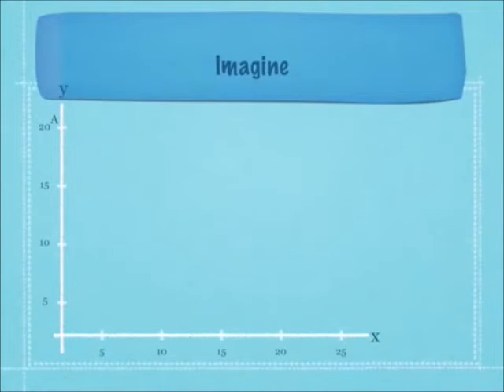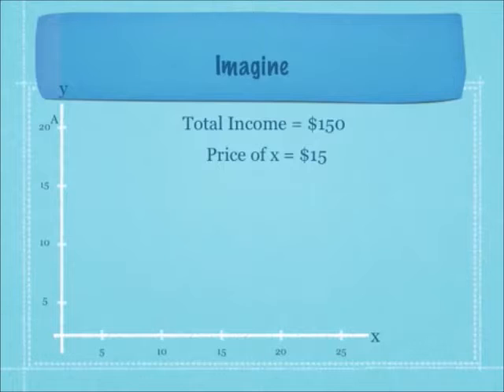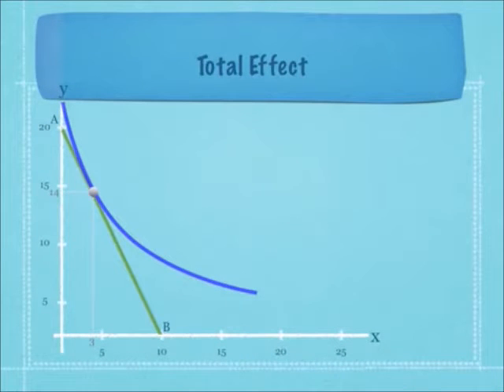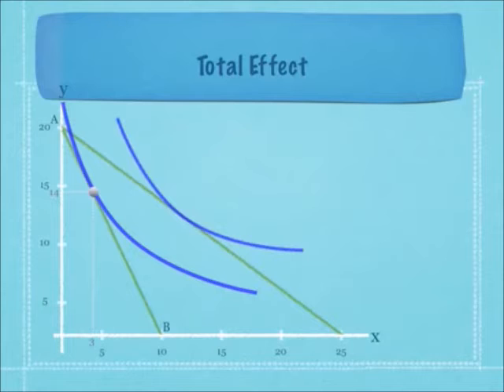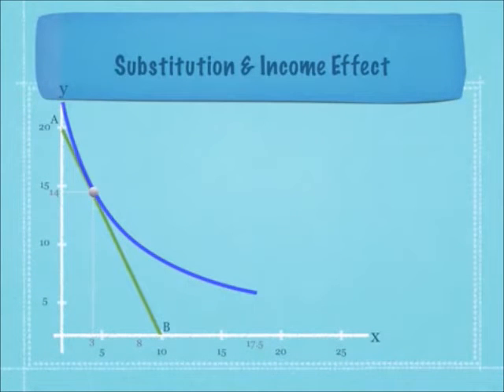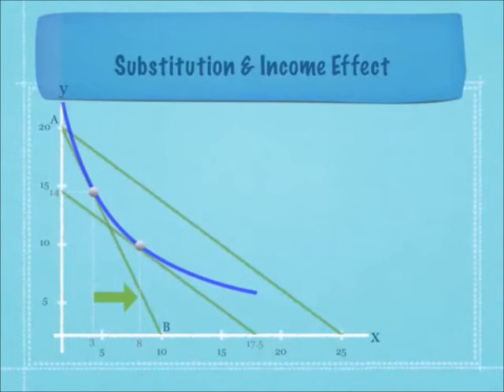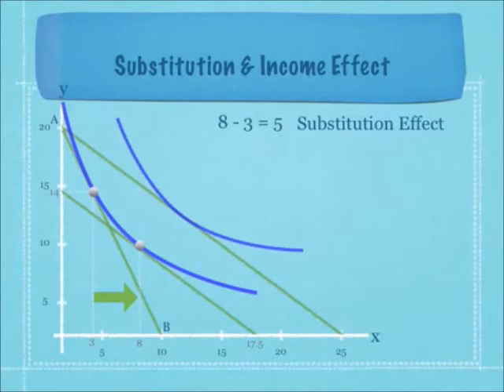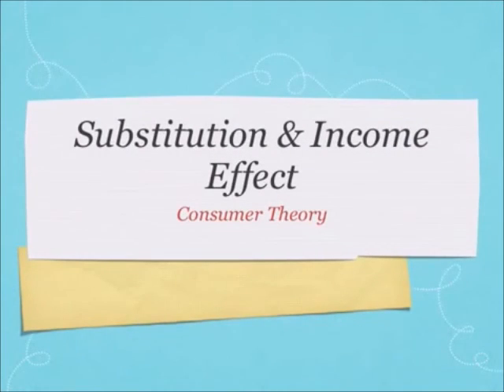6 6 Substitution Effect